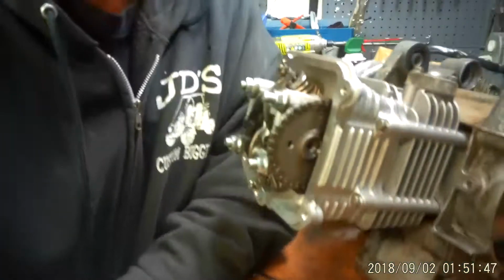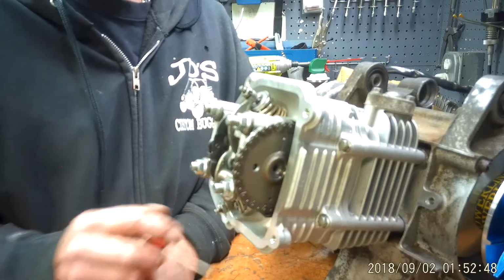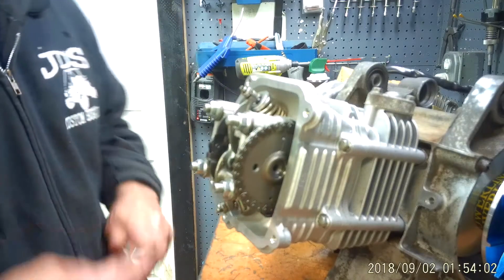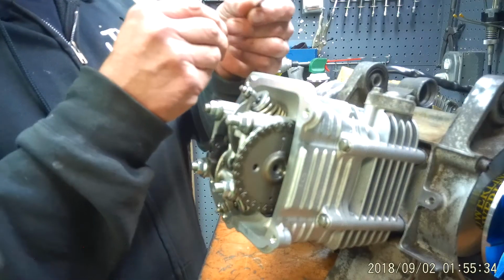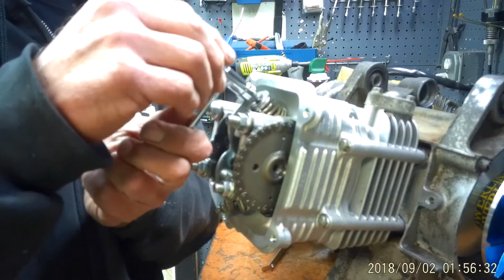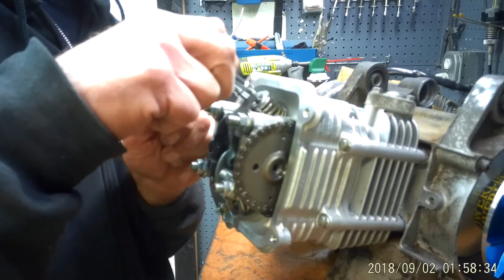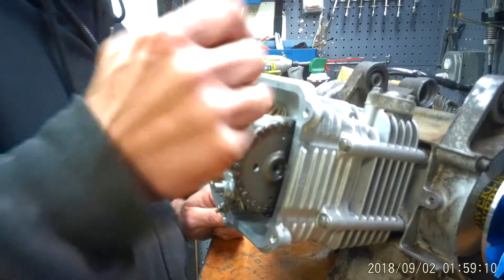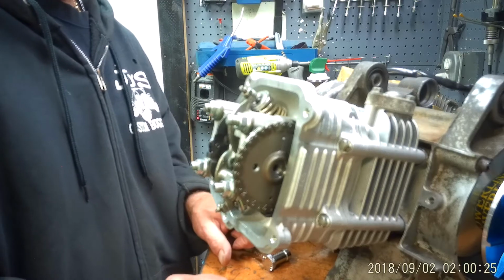ADJUSTING VALVES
HAD TO ADJUST THE VALVES ON #7 SO I FIGURED I'D HAVE YOU SIT IN.
WATCH, SHARE AND BRING YOUR FRIENDS. WHEN WE HIT 500 SUBSCRIBERS , 1 LUCKY SUBSCRIBER IS GONNA WIN THE CVT SET UP YOU WATCHED ME INSTALL ON THE #7
HERE ARE TOOL LINKS